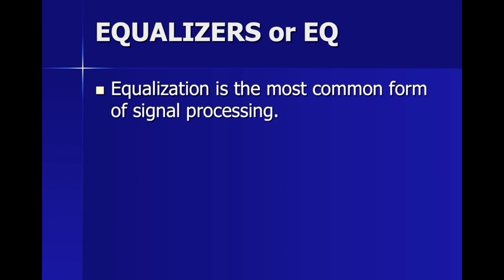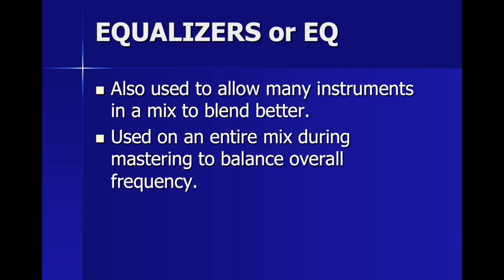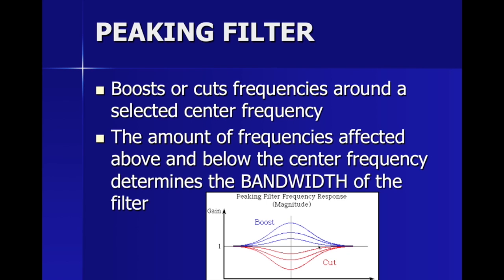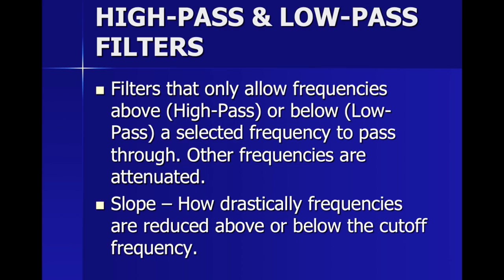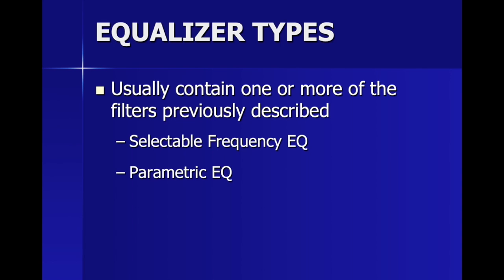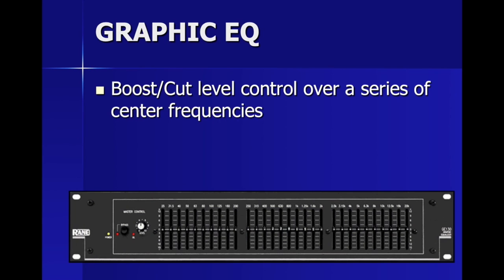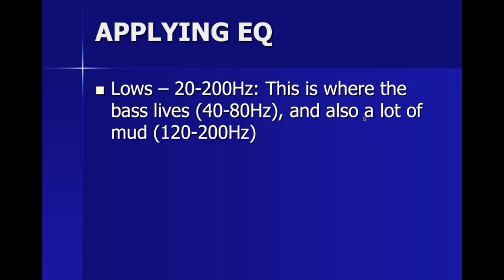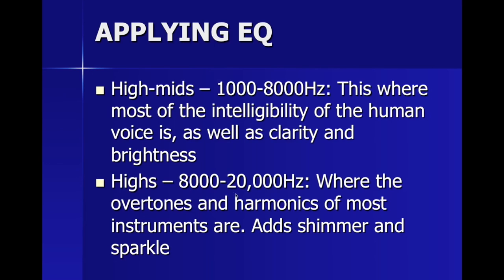Equalizers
This video is about Equalizers